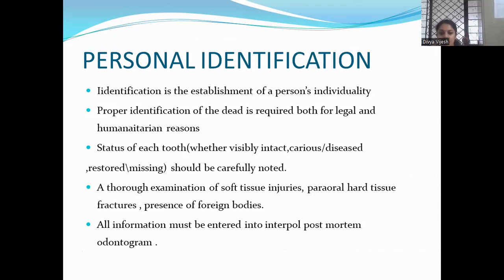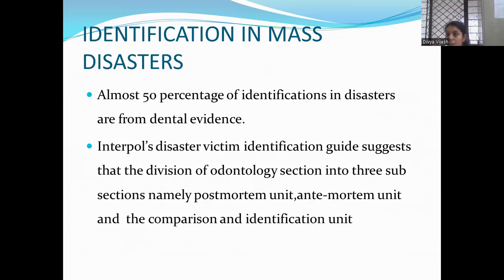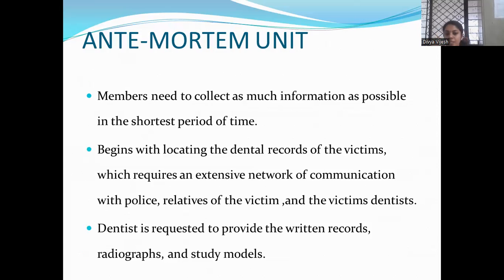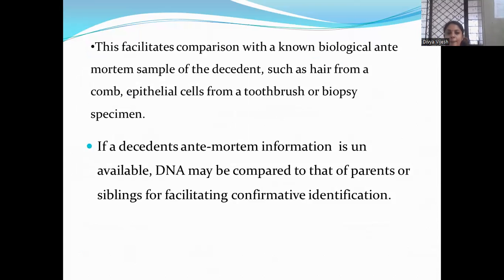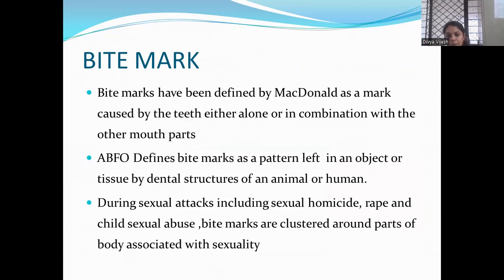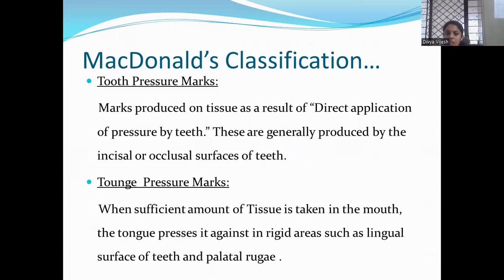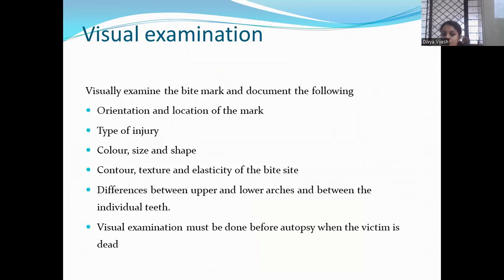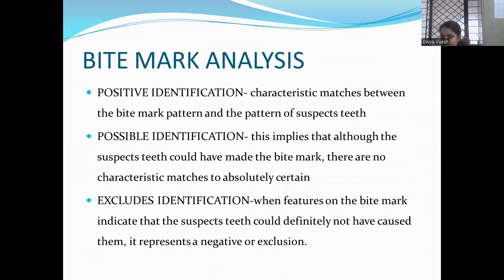DENTAL EVIDENCES IN CRIME SCENE /DR DIVYA /DEPT. OF ORAL AND MAXILLOFACIAL PATHOLOGY, RDC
A Class on DENTAL EVIDENCES IN CRIME SCENE  presented by  DR DIVYA  of the royal dental college